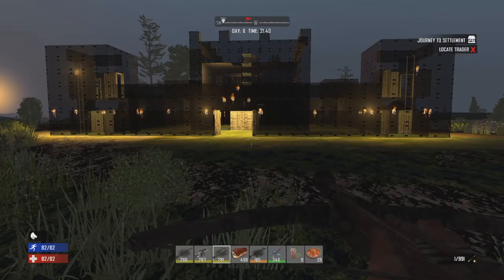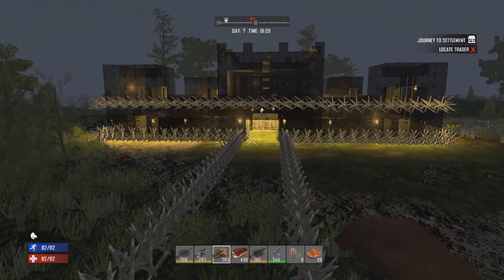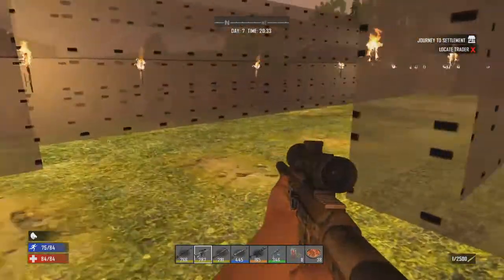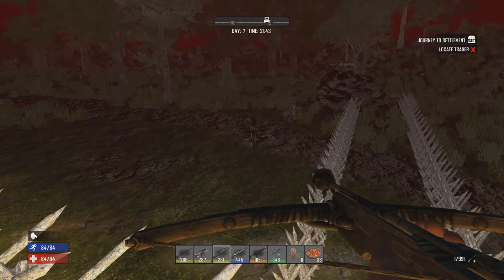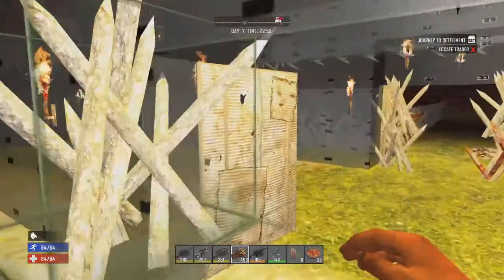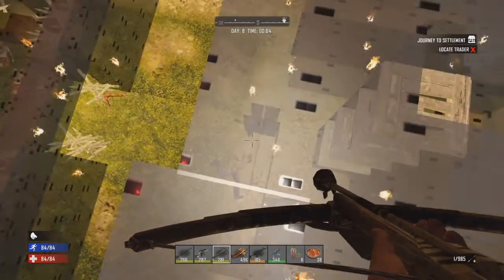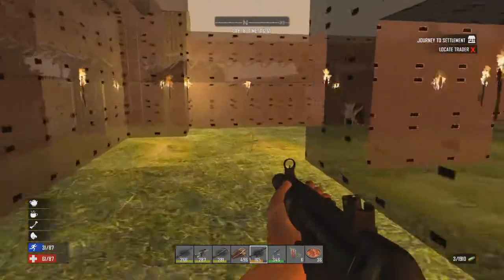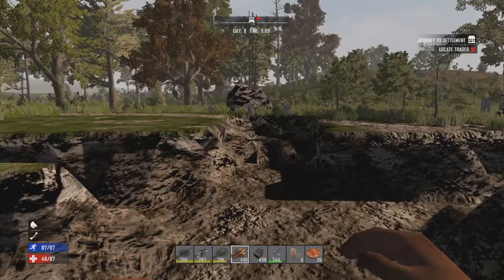7 Days To Die Glass Castle V Horde Night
In this episode on 7 Days to Die we put The Glass Castle up against a Horde Night! Along with a surprise at the end!

Are you a Youtuber?? Do you want tools to make your content and channel better?? TubeBuddy helps creators take control of their channels but giving them free templates, Free Music, Sponsorship's, Tag Generators, Tag Ratings and much much more all for £9 per month! I have been using TubeBuddy for 1 month now and have seen my channel grow significantly!

Please head on over to my channel (Link Below) to check out all video's ranging from Gaming, Challenges, Product Reviews and Exciting New Vlogs!

Check out Exploring With Hunter Series Where i explore abandoned and Haunted Buildings -

Check out the Equipment i use to Bring you Content -

Equipment Purchase Links -

Sony DSCWX500 Vlogging Camera

Sony Movie Studio P13

Acer Aspire E17 Laptop